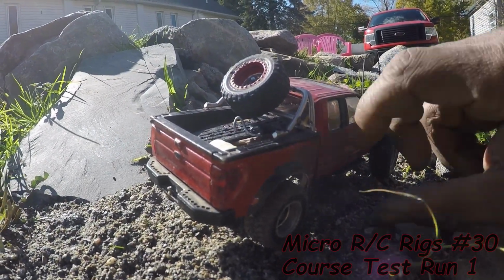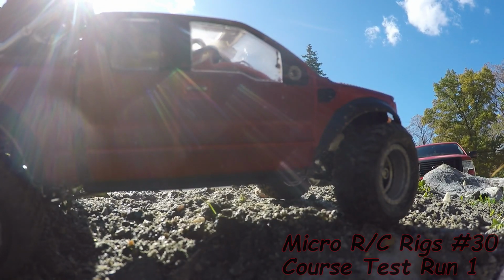Micro rigs 30 Micro course test run 1 Oh35P01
hey guys how y'all doing today . in this Ep of Micro Rigs
we test run the new course set up man it hard !
we got to finnlly use the winch i mean we used it before but now it has it own spot at gate #1